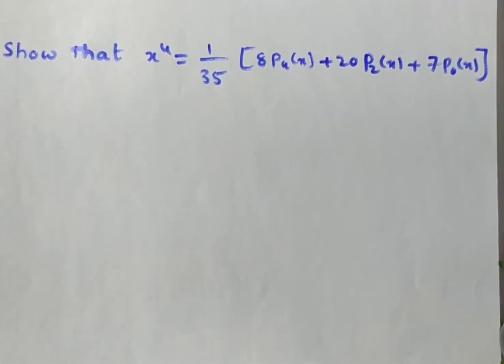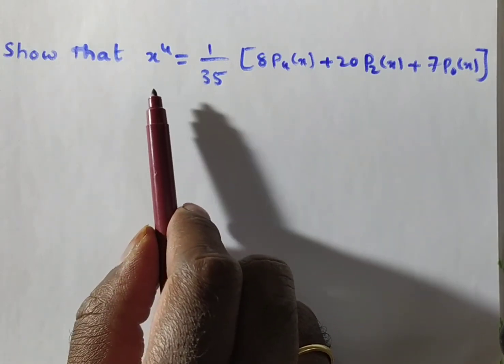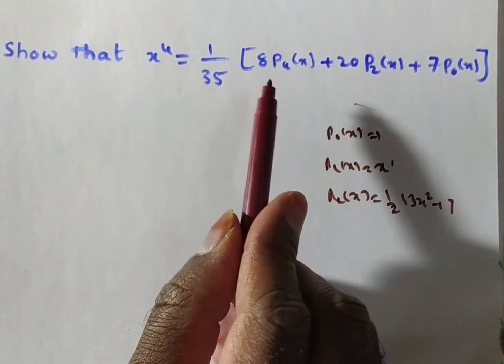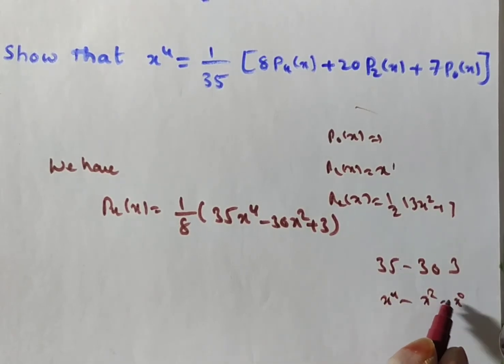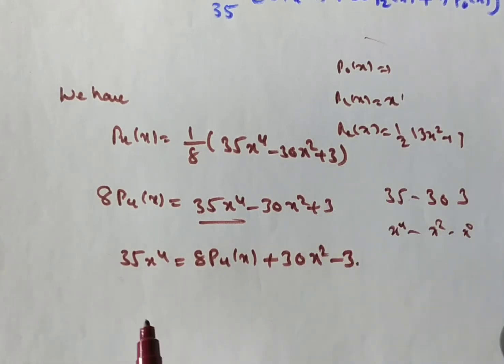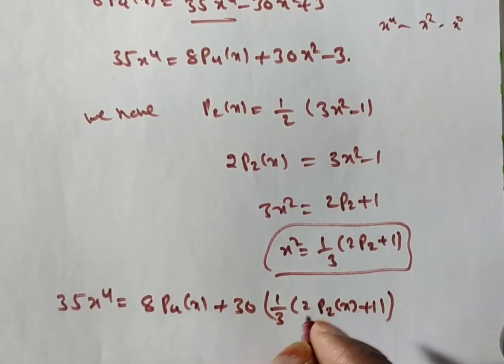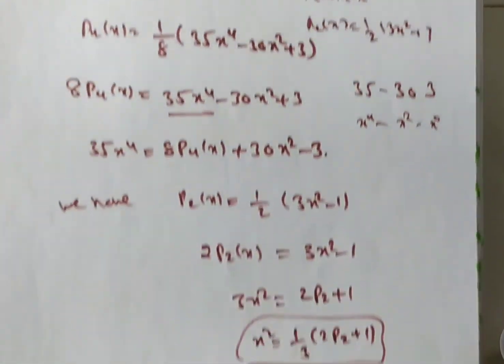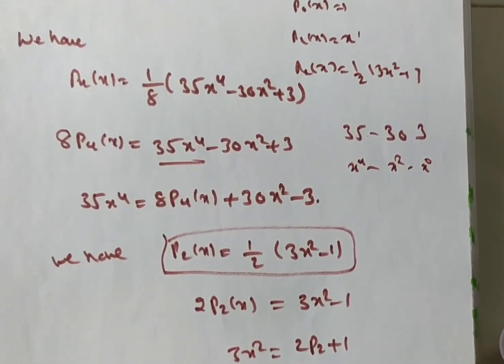Expressing X^4 value in terms of Legendre's Polynomials